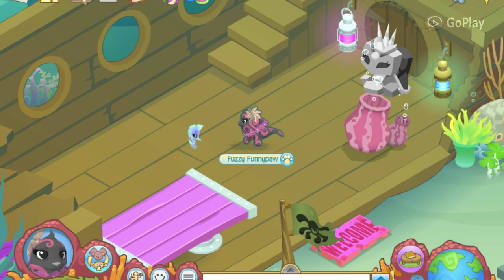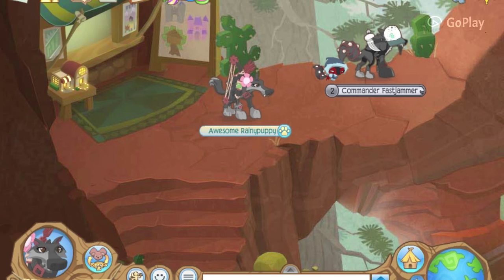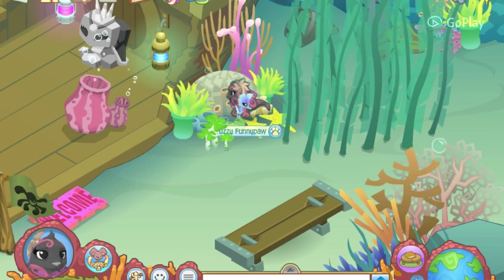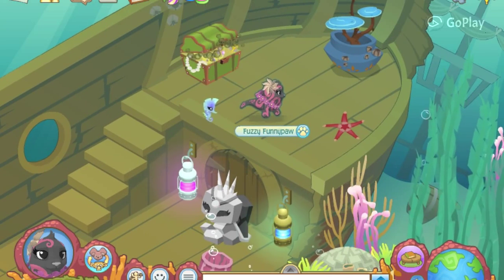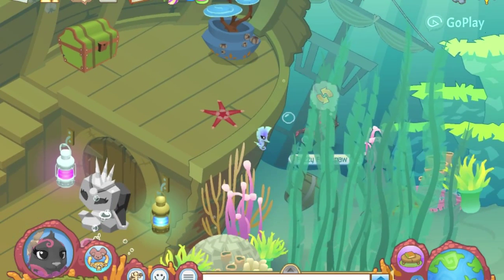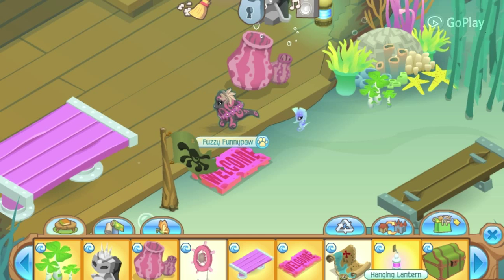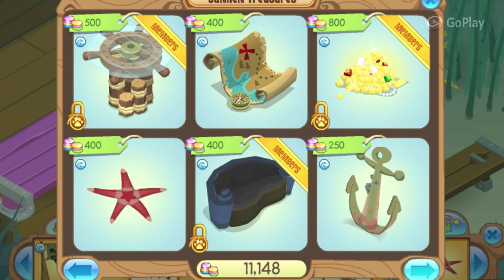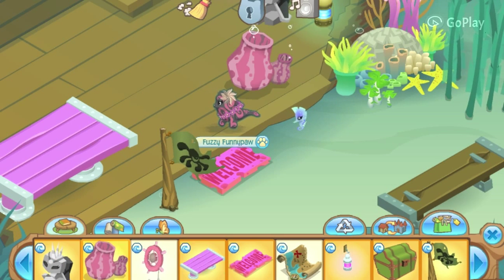I Have the Sunken Ship?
So the Sunken Ships have been gone for a little while. So i was showing what it looked like and that I has that!

Have an amazing day! BE awesome and STAY awesome! I'll see ya later! BYE!